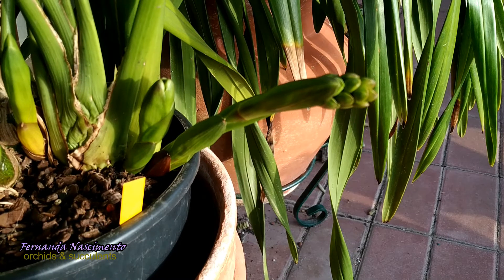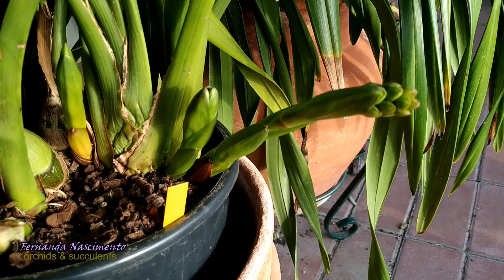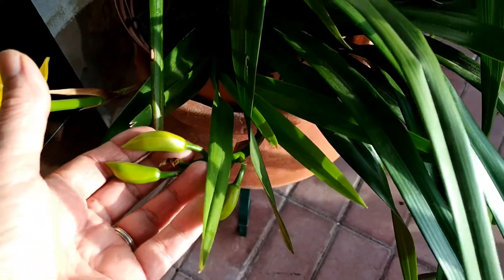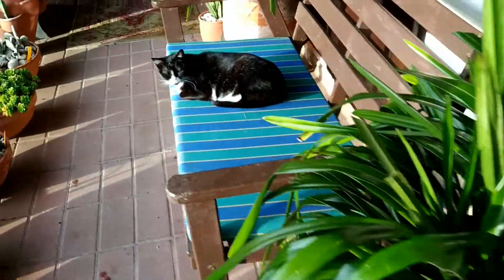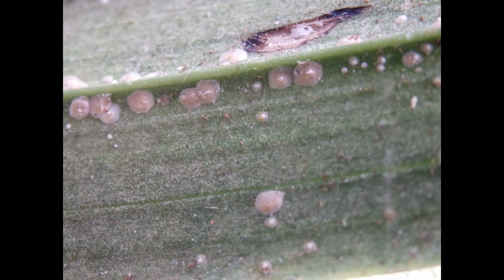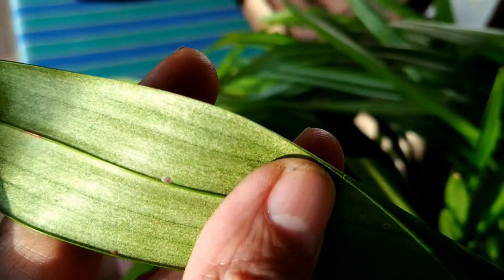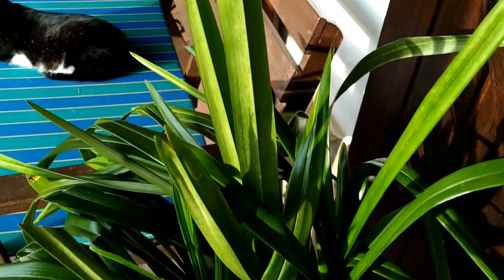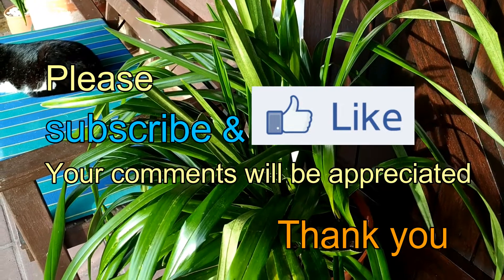Cymbidium update October 2019 RESUMO em português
Olá amigos,
Neste video falo dos meus Cymbidium. Não há muito a dizer porque esta é a pior floração dos últimos anos. Mas enfim, acontece e não podemos exigir sempre o melhor. Por vezes a natureza é que tem a ultima palavra e neste caso o tempo que tivemos no verão influenciou muito. O verão na minha região foi péssimo, dois meses muito frios julho e agosto, com pouco sol e bastante humidade. Depois veio o mes de setembro com bastante calor mas as diferenças bruscas de temperatura trouxeram tambem cochonilha de carapaça e ácaros. Nunca tinha tido ácaros. Enfim, as Cymbidium já estão tratadas e esperemos que o próximo ano seja mais propicio.
Obrigada e até ao próximo video, em que trago noticias bem melhores !